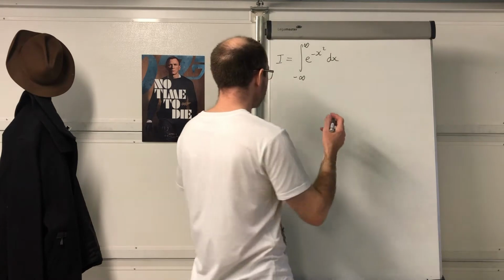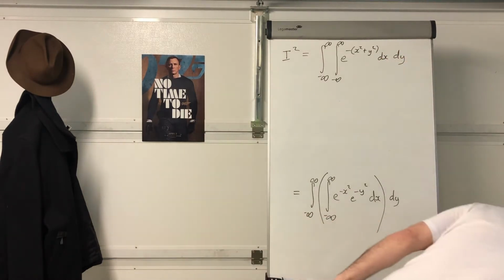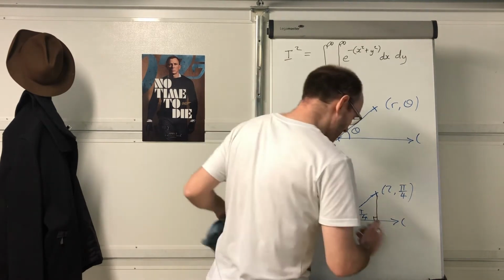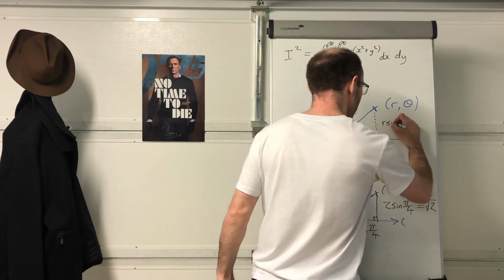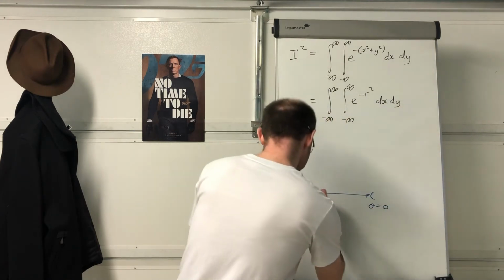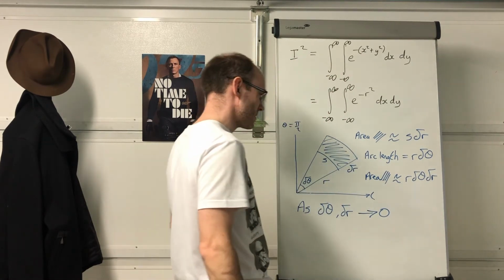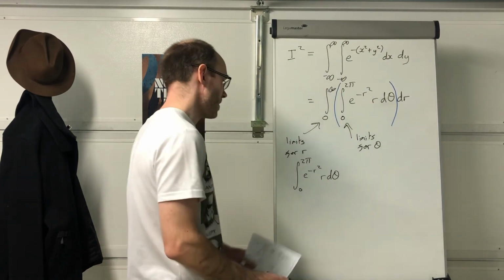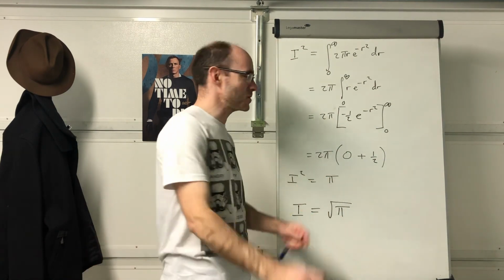Integrate e^(-x^2) - Making this as simple as possible for you to understand.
This video is designed with an A Level student or teacher in mind. No university level knowledge is needed to watch this presentation (only A Level integration knowledge is required). I have taken the time to explain all details carefully and to introduce the new and 'difficult' parts you may not have see before at a level that should be easier to understand than other videos you may have seen. I hope you find this video useful.